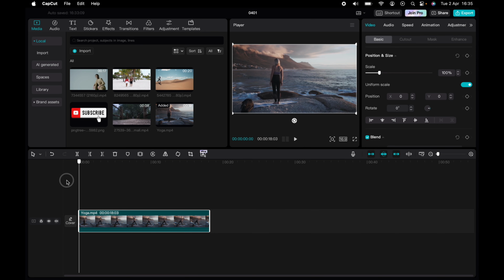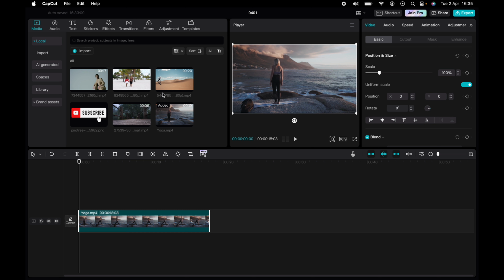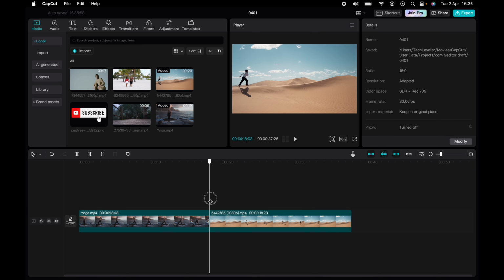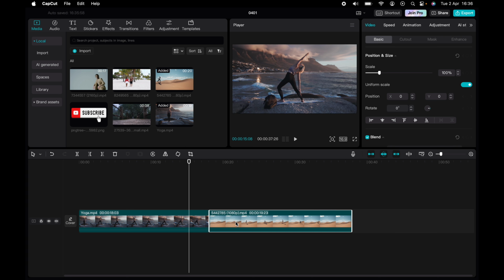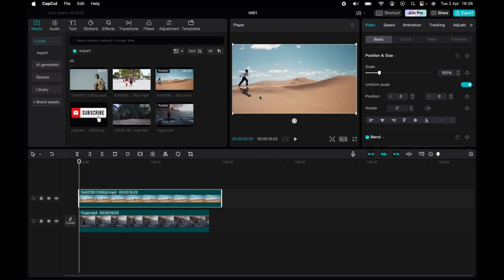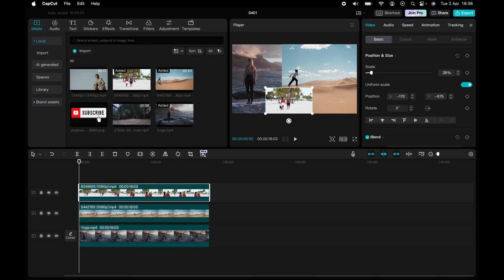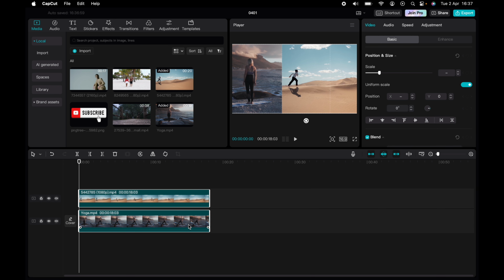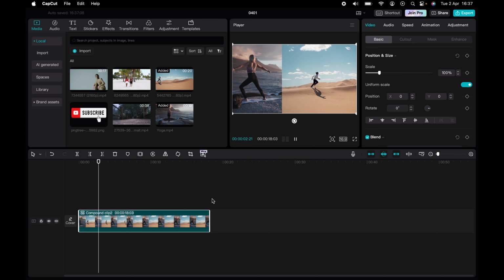How To Merge Clips In CapCut PC & MAC - Full Guide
If you want to learn how to edit your videos using CapCut, this is the video for you. I’ll be covering How To Merge Clips In CapCut PC & MAC so when you finish this video, you can get started editing right away.